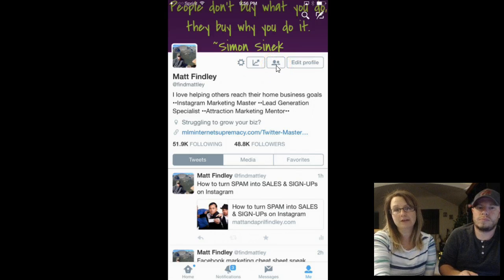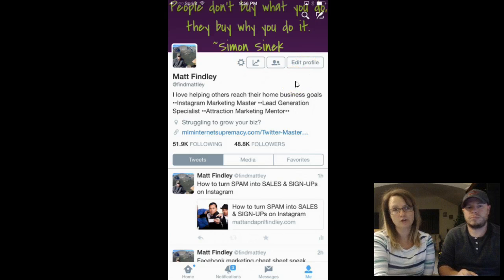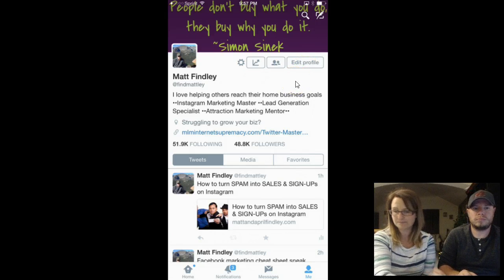How to Crush it on Twitter With Your Mobile Device!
If you've been marketing your business online for any length of time. You know that Twitter is a happening place!

You've got breaking news, no filters, and a ton of gossip! Plus people will say just about anything to get noticed. How many celebs are out there deleting their tweets? Daily right?!?!? LOL

With distractions galore, how do you carve out your own little corner on this beast of a social media platform?

Well today we want to share with you how we leverage Twitter with just our mobile phones. Here's what's in the video.

What all of those little icons and buttons mean
What to pay attention to
Where to put your links
How to stand out with your tweets
What to talk about
What activities to focus on
With all of these things in place, we've seen and duplicated "lead generating" Twitter accounts in only a couple of days! It's all about tightening up your message. Make it clean. Give people a reason to follow you back!

Remember, if you're not catering to the mobile community, you're missing out on a golden opportunity! It's easy to stand out, even with a couple of simple tweaks!